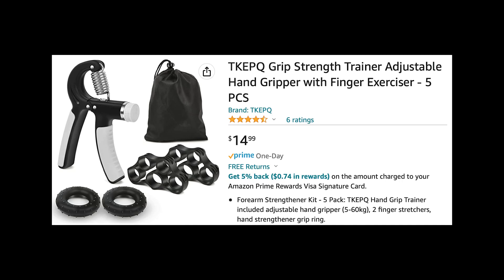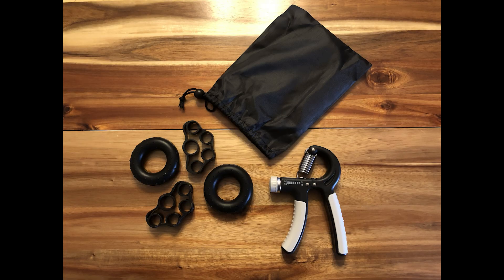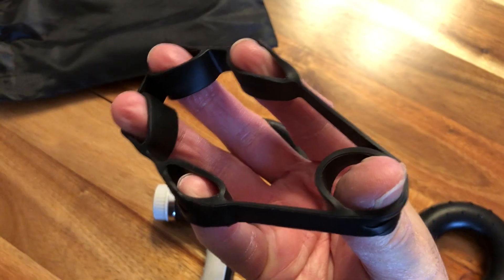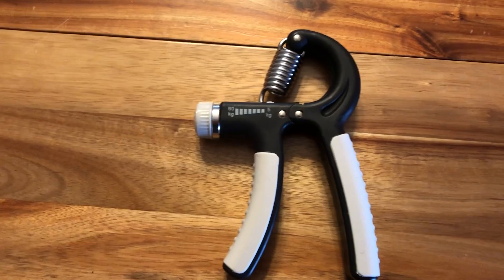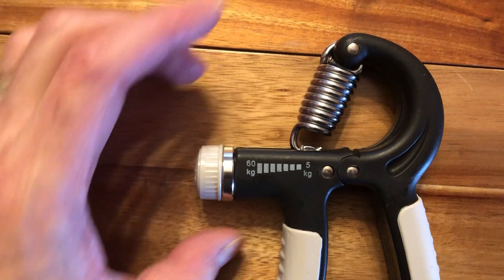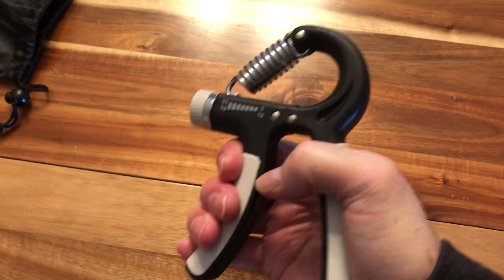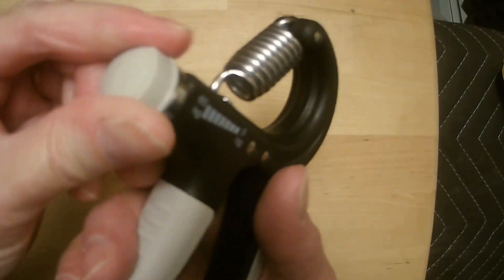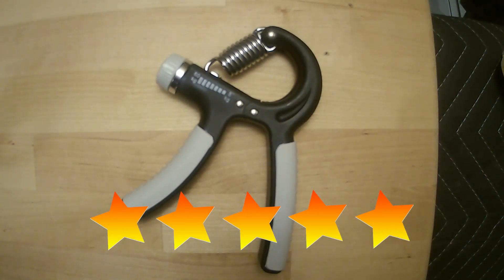TKEPQ Adjustable Grip Trainer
TKEPQ Grip Strength Trainer Adjustable Hand Gripper with Finger Exerciser - 5 PCS